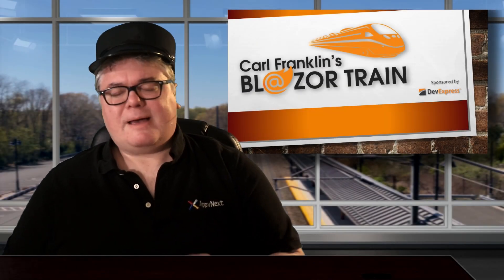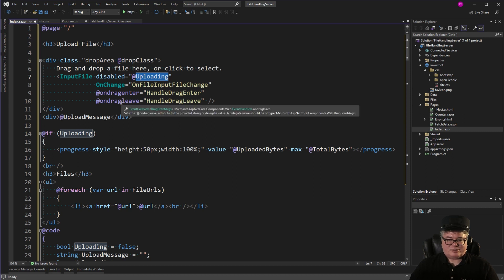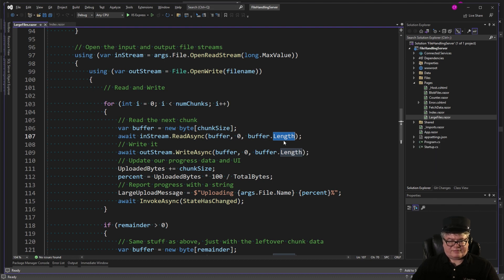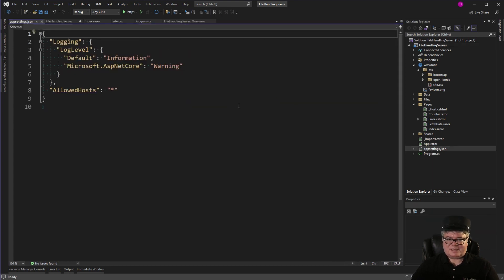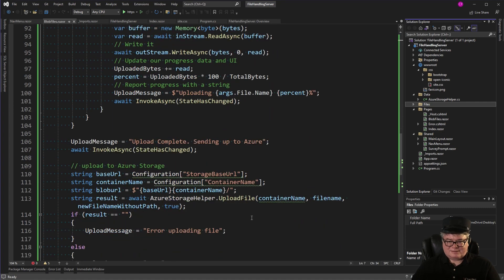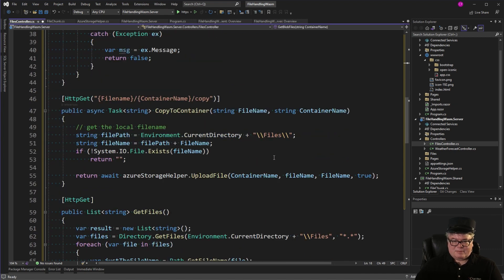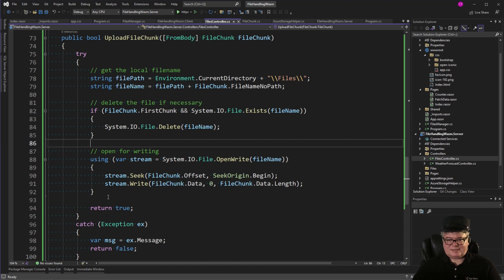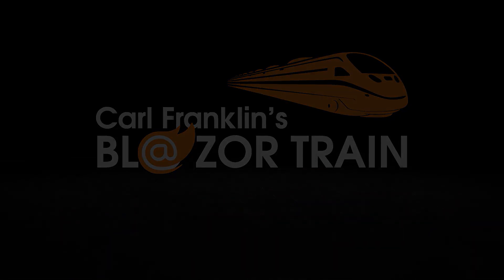Blazor Files... Uploading, Downloading, and Storing in .NET 7: Carl Franklin's Blazor Train ep 95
All about files: uploading, downloading, static files, and Azure storage.

Timeline
00:00 Announcement
00:16 Intro
01:08 Blazor Server Configuration and Code
05:10 What's changed since .NET 5.0
07:02 Demo uploading files to the server
07:53 Configuration and Code for uploading to Azure
11:17 Demo uploading files to Azure
11:56 Blazor Wasm Configuration and Code
17:33 Demo uploading files to server
17:57 Demo uploading files to Azure
18:16 Summary
18:30 Outro